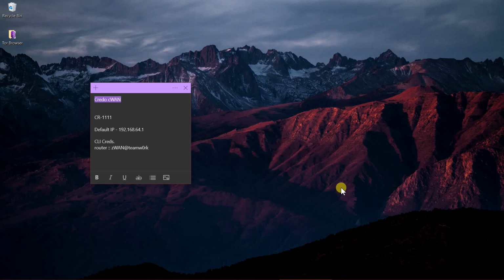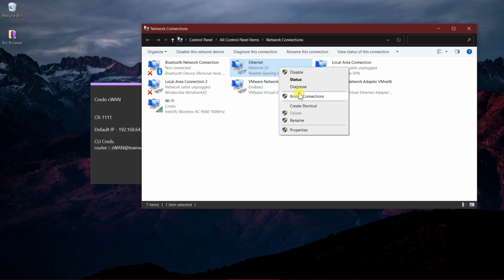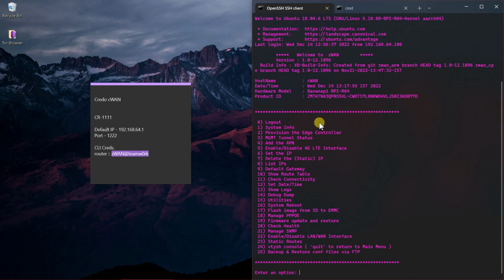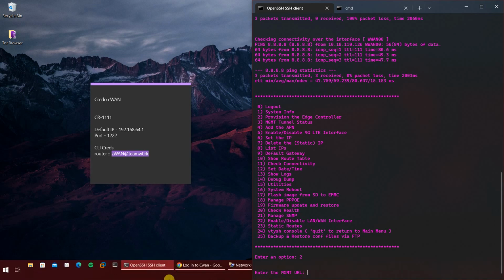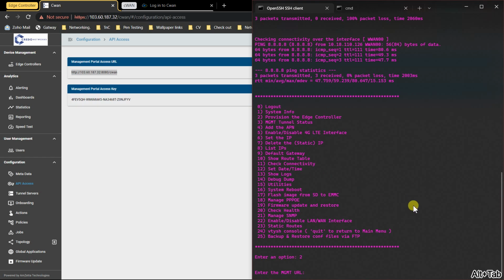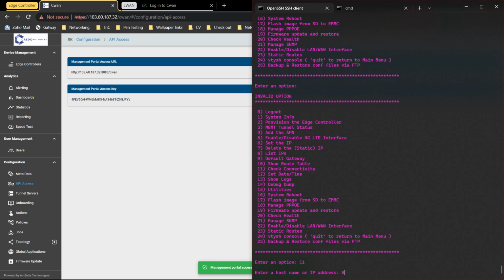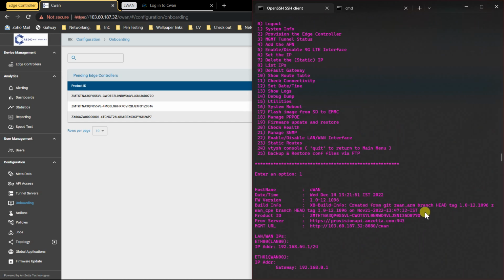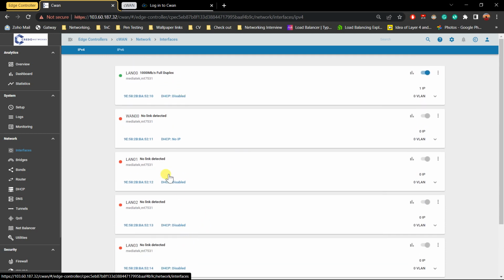cWAN | On Boarding a New cWAN Device.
A video showing how to onboard a new cWAN device to the Edge Controller.